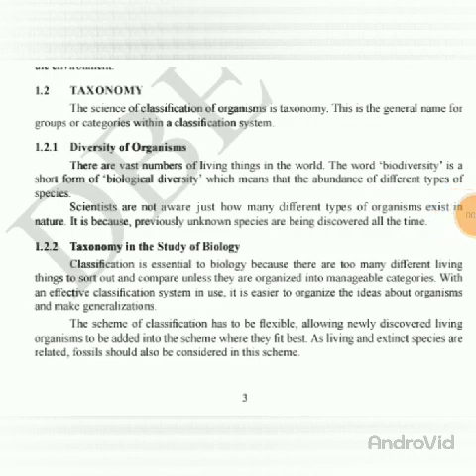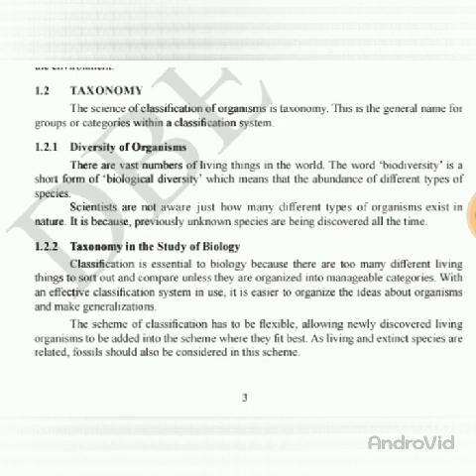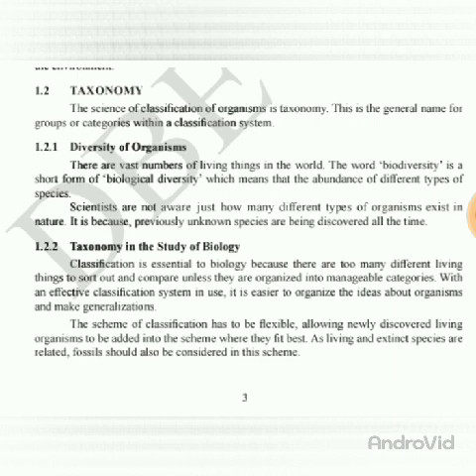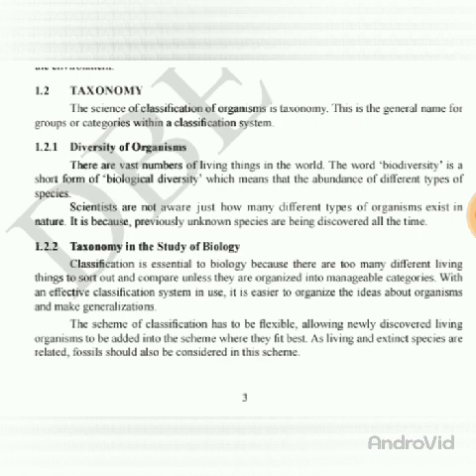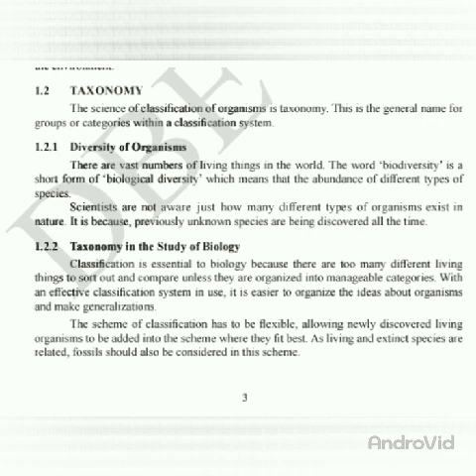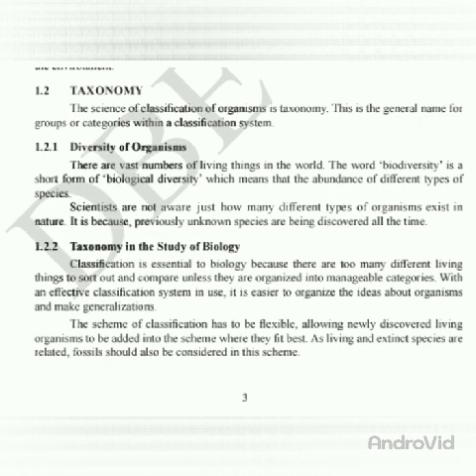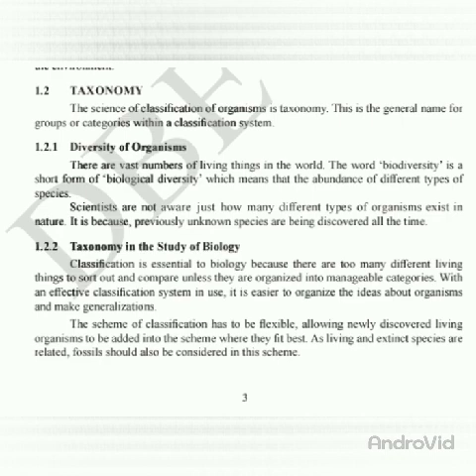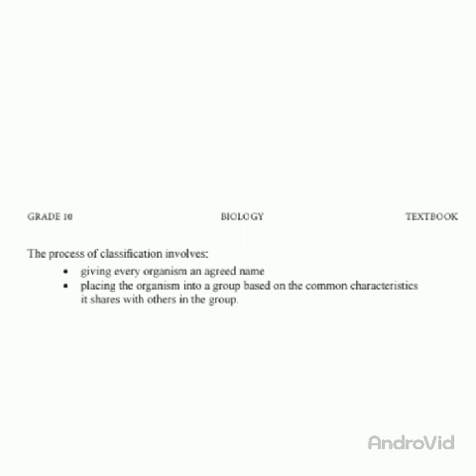Grade 10, Biology, Chapter 1, Day 5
Assalamualaikum, I hope you all are well